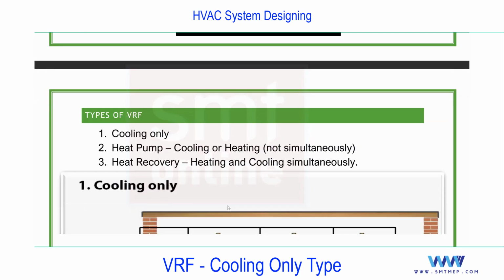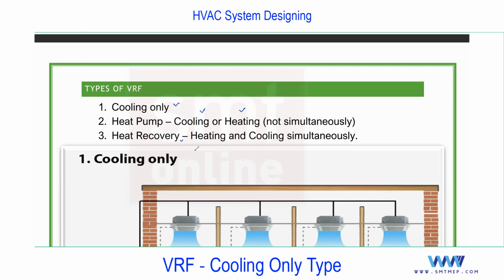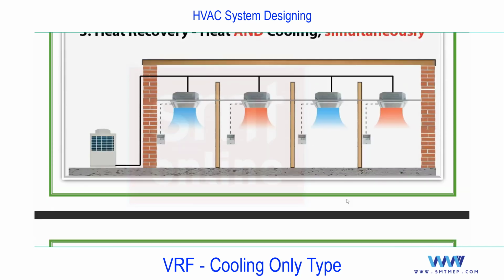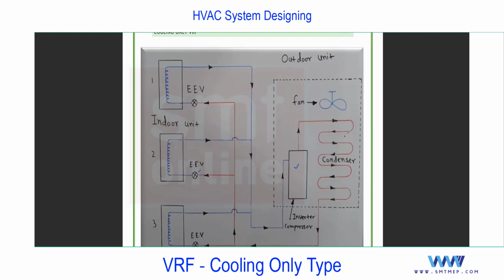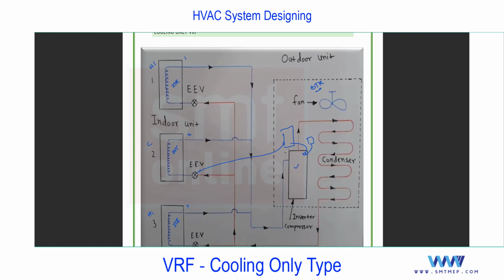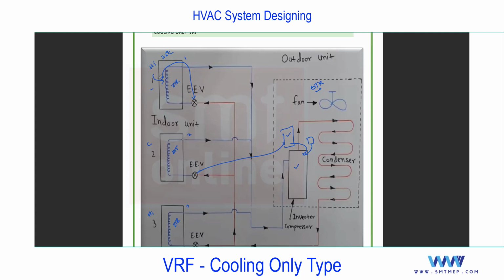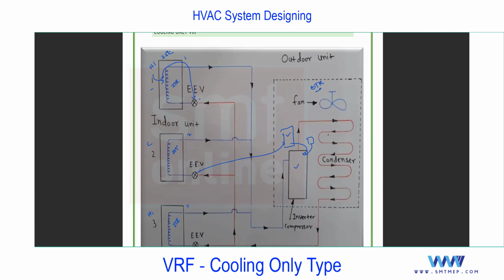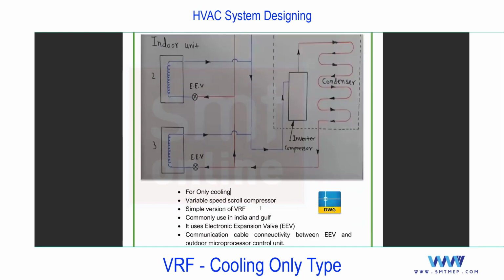Cooling Only VRF Type- Part 2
VRF (Variable Refrigerant Flow) and VRV (Variable Refrigerant Volume) are two terms that are often used interchangeably, but they refer to the same type of HVAC (Heating, Ventilation, and Air Conditioning) system. These systems are known for their energy efficiency and flexibility in heating and cooling spaces, and they are widely used in commercial and residential buildings.

Here's a brief explanation of VRF/VRV systems:

Variable Refrigerant Flow (VRF) or Variable Refrigerant Volume (VRV): VRF and VRV systems are sophisticated air conditioning systems that use refrigerant as the cooling and heating medium. The key feature of these systems is their ability to vary the flow rate of refrigerant to indoor fan coil units (FCUs) based on the cooling or heating demands of individual zones or rooms within a building.
Key characteristics and advantages of VRF/VRV systems include:

Zoning: These systems allow for individual temperature control in different areas or zones of a building. Each indoor unit is independently controlled, which makes them suitable for buildings with varying cooling and heating needs.

Energy Efficiency: VRF/VRV systems are highly energy-efficient because they can adjust the amount of refrigerant and energy delivered to each indoor unit based on the load requirements. This helps reduce energy consumption and operating costs.

Heat Recovery: Many VRF/VRV systems offer heat recovery capabilities, which means they can simultaneously provide heating to some zones while cooling others. This is particularly useful in climates with significant seasonal temperature variations.

Quiet Operation: These systems are often quieter compared to traditional HVAC systems because the condensing units are typically located outside, minimizing indoor noise.

Flexible Installation: VRF/VRV systems are flexible and can be installed in various building types, including offices, hotels, apartments, and homes.

Precise Temperature Control: They provide precise and stable temperature control, enhancing occupant comfort.

Monitoring and Control: Many VRF/VRV systems come with advanced control options that allow for remote monitoring and management, making them suitable for smart building applications.

It's important to note that VRF/VRV systems are typically more complex and require professional design, installation, and maintenance. Additionally, different manufacturers may have their own variations and features for VRF/VRV systems, so it's essential to consult with an HVAC expert to select the right system for a specific building or application.

🎯 Revit MEP
🎯 AutoCAD
🎯 Revit Architecture